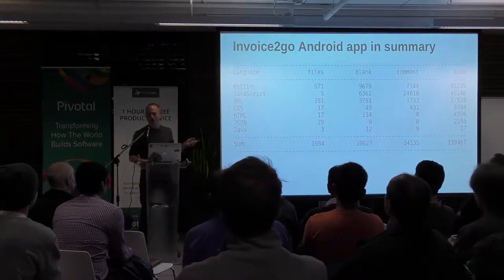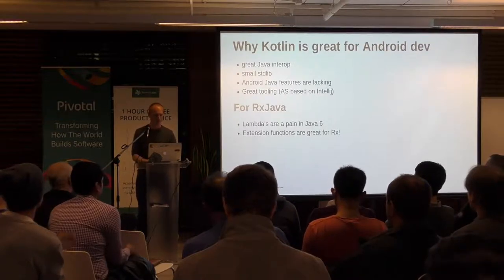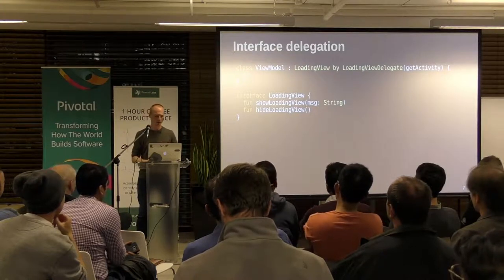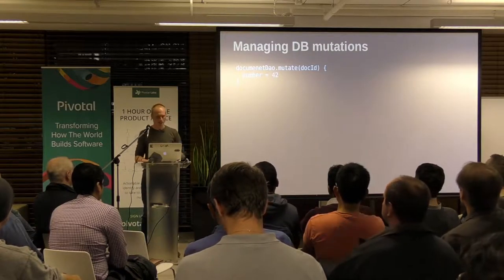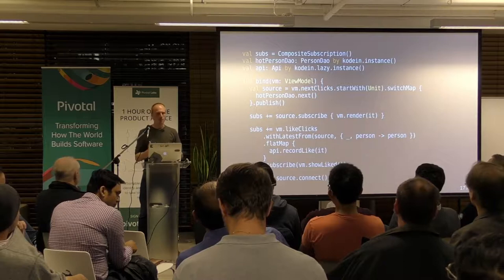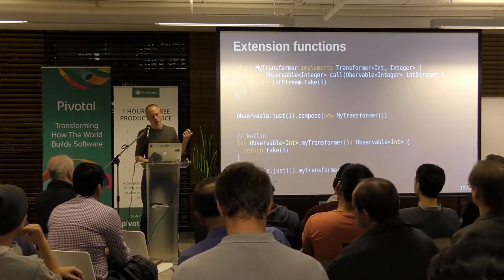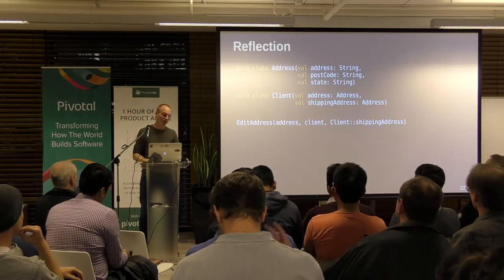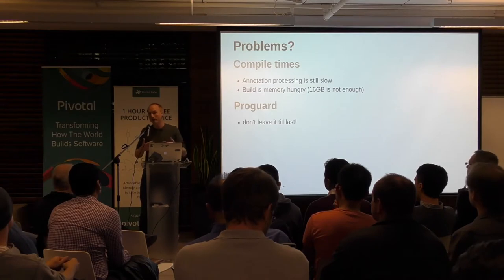A 100% Kotlin on Android by Jeroen Tietema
In this talk we will look at the lessons learned from writing an Android app completely in Kotlin. We will look at the advantages and disadvantages of using Kotlin and how it plays with other technologies used, like RxJava & Realm.

Speaker: Jeroen Tietema